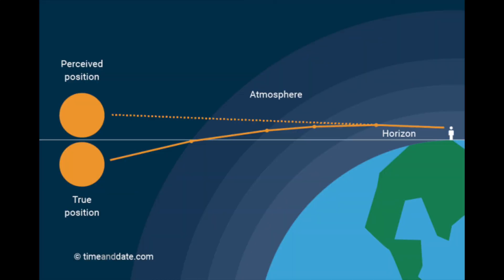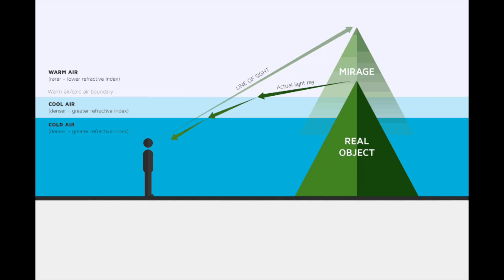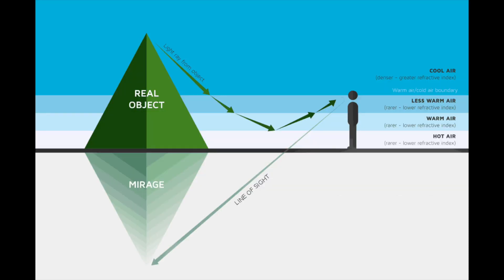Demonstrating the Refractive Properties of Air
Don't just take the word of scientists who tell you that light bends towards dense air. You can actually check it for yourself!

While this is a fun science experiment, it's also of relevance to believers in the "Flat Earth" conspiracy theory. Observations of distant object are often affected by refraction, so a discussion of this will go better if you (and they) have some practical experience of how refraction in air works.

Transcript:

Science tells us that light bends towards air that is more dense. When looking towards the horizon this generally bends the light down because air less dense as you get higher.

If there's large changes in temperature then this can change things.  Low cold air bends the light down more, low warm air will bend the light upwards, sometimes creating mirages.

But how can you demonstrate this for yourself? It's actually easy to do with common items. Take a laser pointer and bounce it off a mirror at the other end of the longest room you have (about 30 feet here). This makes the position of the dot very sensitive to small bends at the start of the laser beam.

Then take a flame and put it next to the laser. Heating up the air makes it expand, which makes it less dense. So the laser bends away from it and towards the cooler air further from the flame.

For cold air take a large ice pack, or even a tray of ice cubes, and position it under the beam. This cools the air directly above the ice, making the more dense, and so bends the beam downwards towards the cold dense air.

What about changes in pressure? I took a plywood board and slammed it down onto the beam. This compresses the air ahead of the board, making it more dense, so you'd expect the first movement of the beam to be upwards. This is hard to see in this shot, but it is measurable. If we repeat it in slow motion this initial movement becomes more obvious, up towards the wave of higher pressure, more dense air.